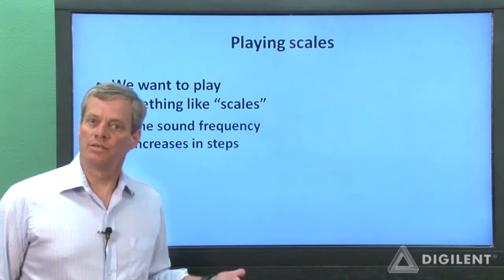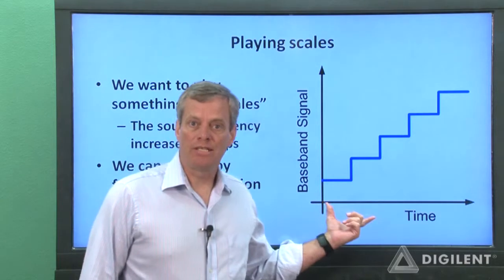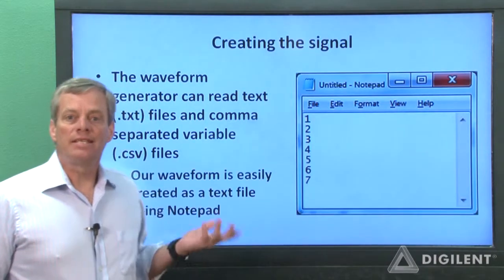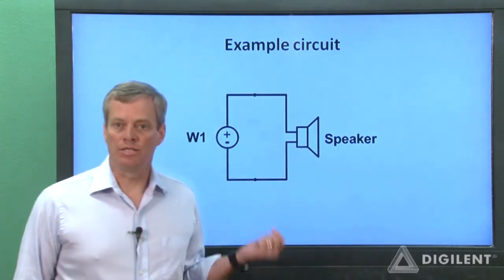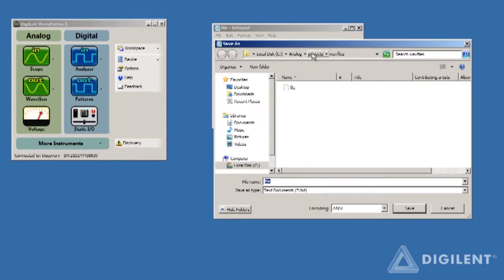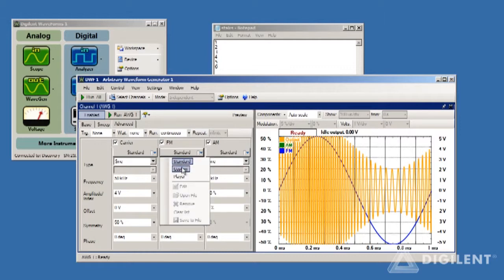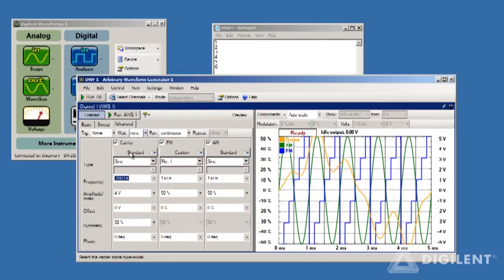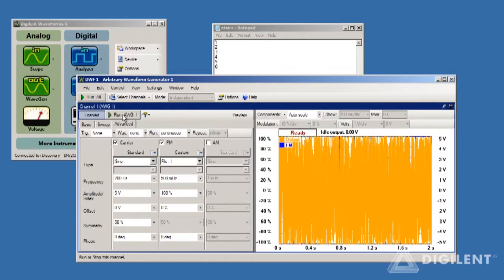Analog Discovery Tutorials: AWG 5: Importing and Playing "Scales"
This video explains how to create a source file using Notepad and import that file into the Waveforms software for use as a base-band signal.

This video builds on previous AWG projects.